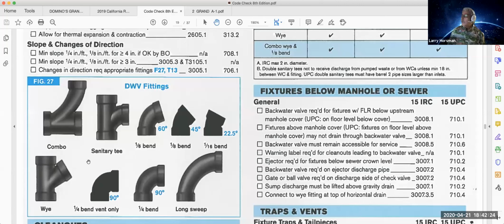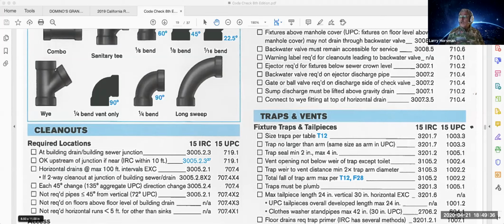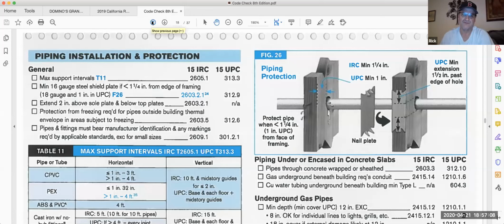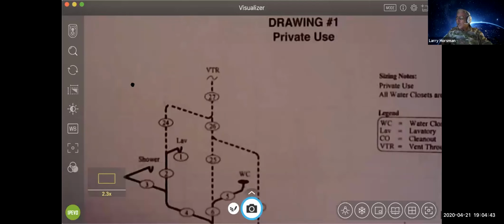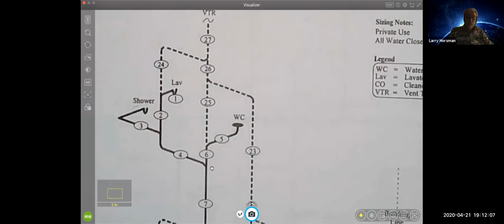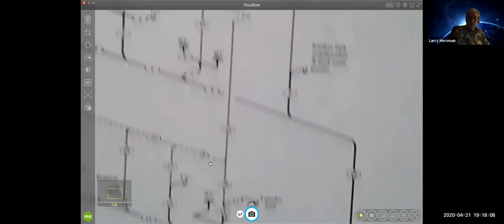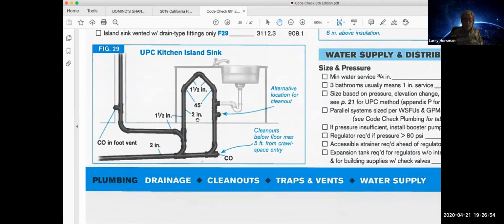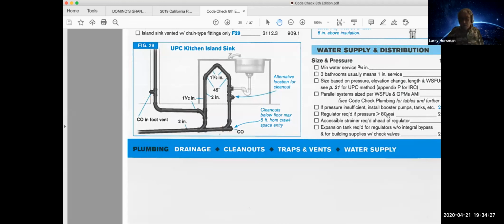Electrical, Plumbing, and Mechanical Codes 4-21-2020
Electrical, Plumbing, and Mechanical Codes 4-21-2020 covers California Plumbing Code provisions.